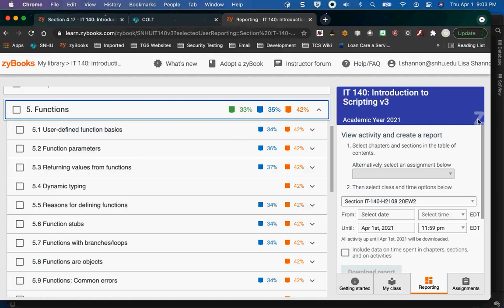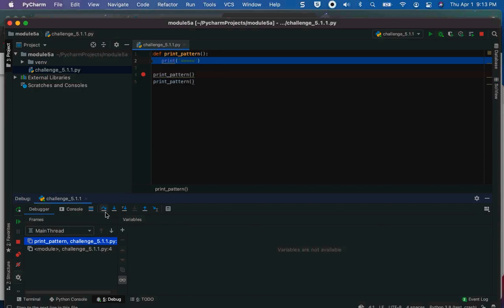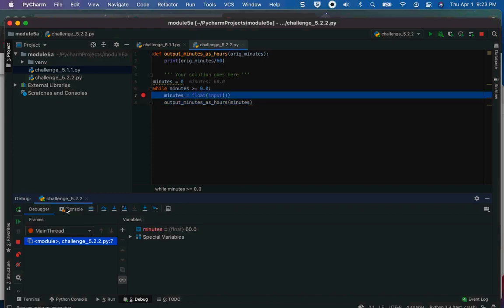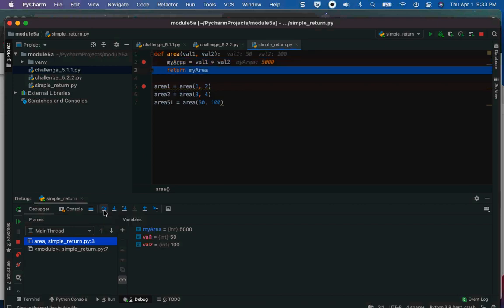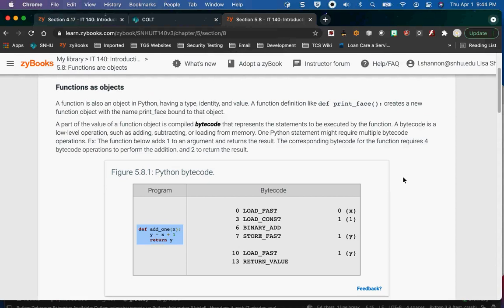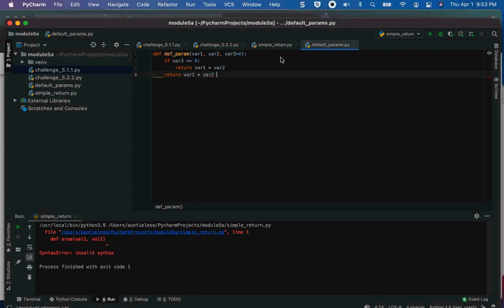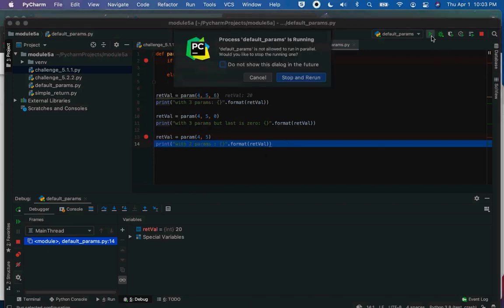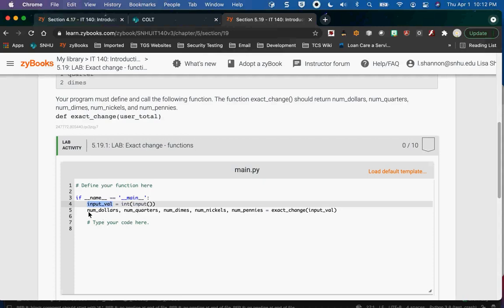SNHU IT 140 Module Five 21EW4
This is a coding session recorded live with my students from SNHU.  The content is for Module Five, zyBooks.  In addition to the video I have included links to the scripts created during the session.